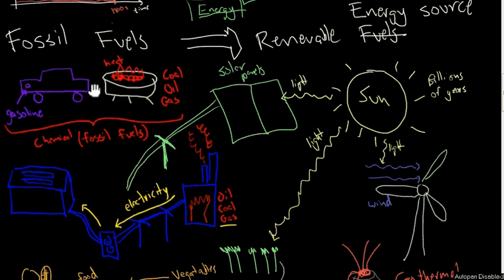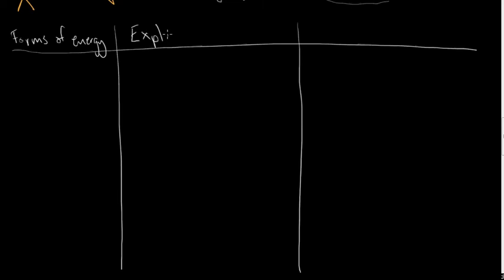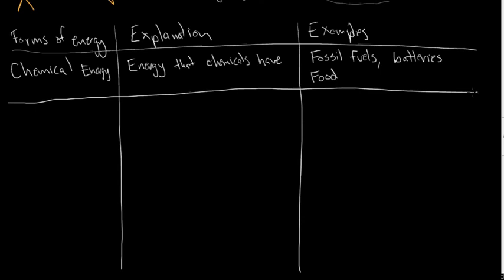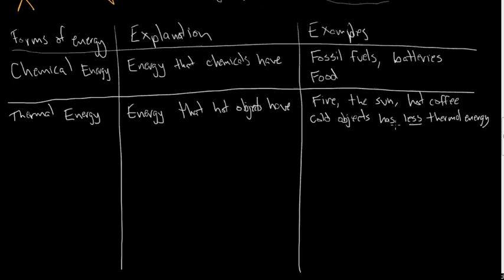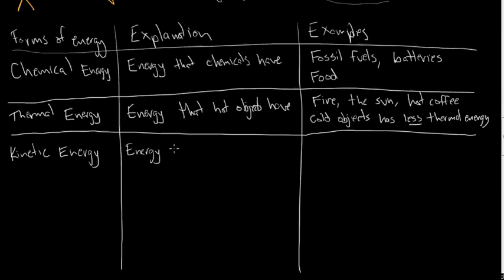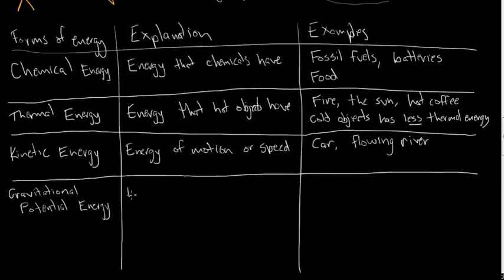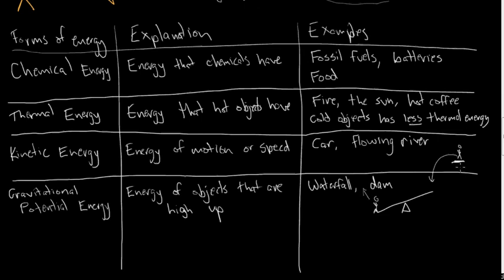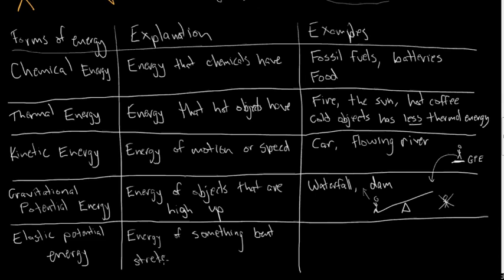1.5 forms of energy